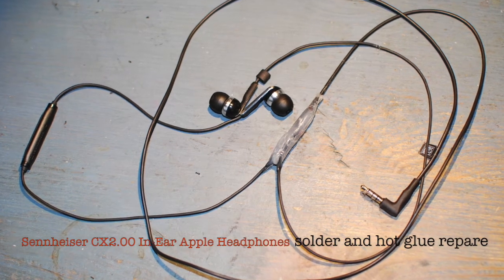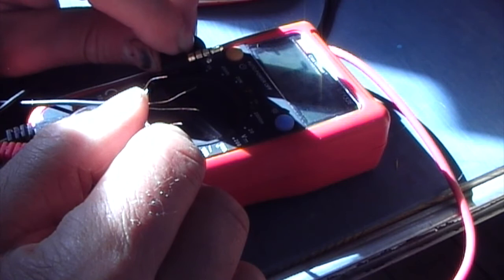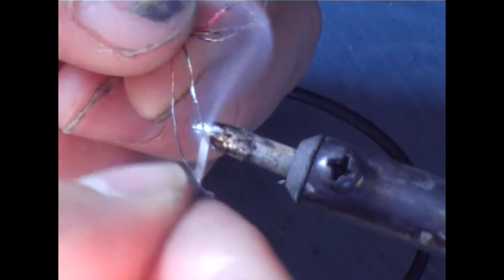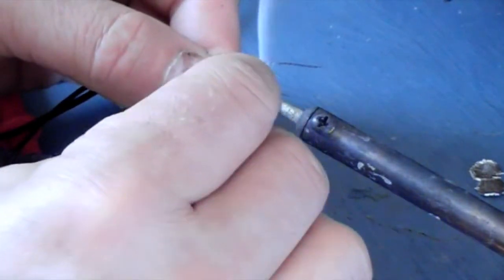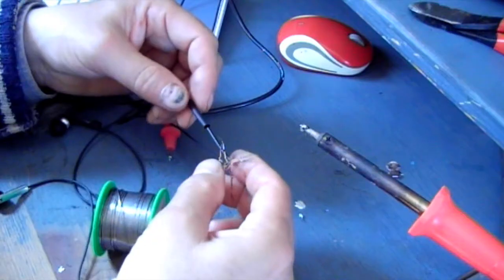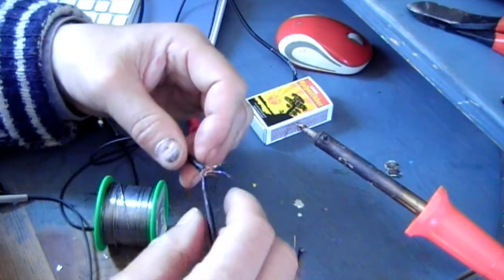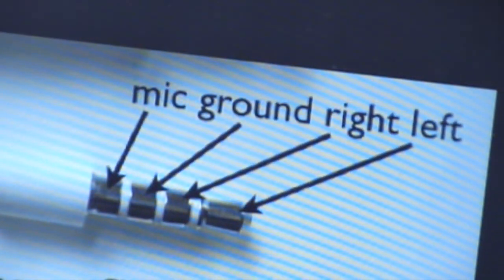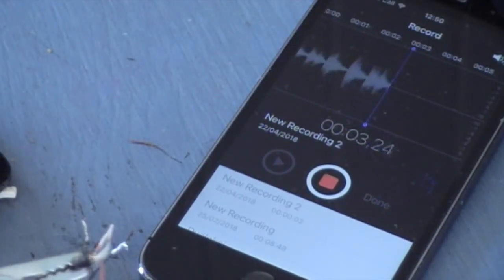🔴Quick Guide to Repairing Sennheiser In-Ear Headphones / microphone - Fine wire soldering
If you've enjoyed this video, feel free to buy me a beer via paypal or become a regular supporter with patreon - thanks very much to those of you who have already, all the best, Lucas.

Short and to the point.
A lasting repair.
Tools and common sense needed, NOT FOR UN-ATTENDED CHILDREN.

I Looked for a film on how to repair headphones and found lots of tedious repetitive films and have repaired several pairs today using the guides. Thanks is due to those film makers for showing me how. I did some filming because I thought I could do better for those who want a more concise guide.

©Lucas Richard Stephens / Bono 2018